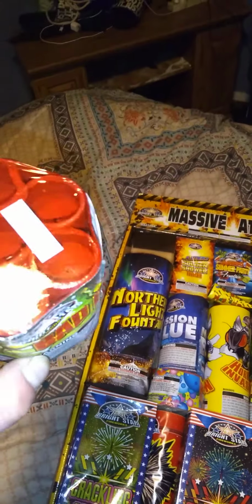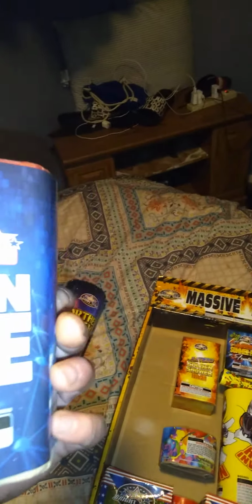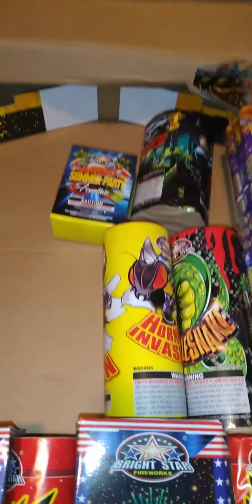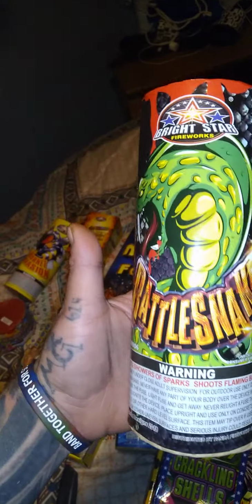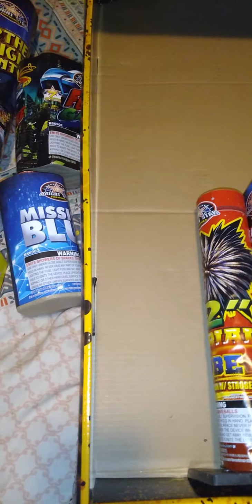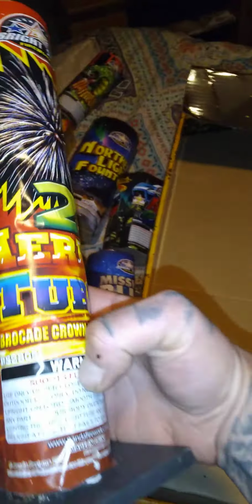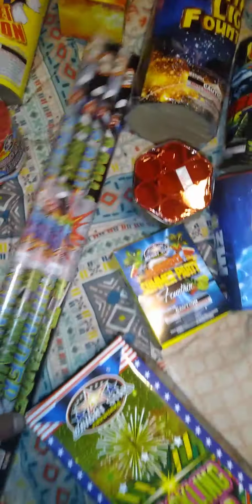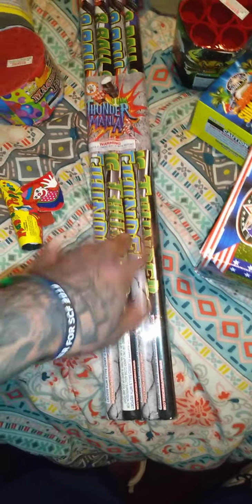Bright star assortment unboxing